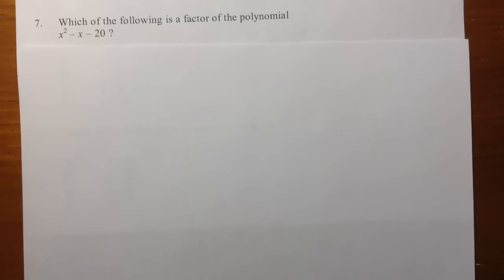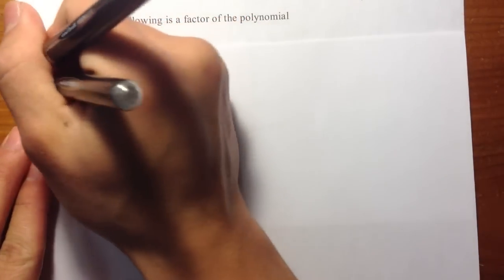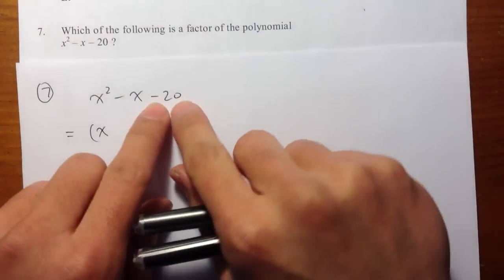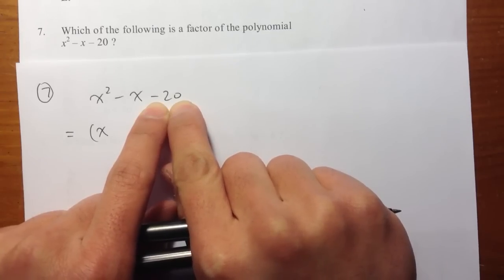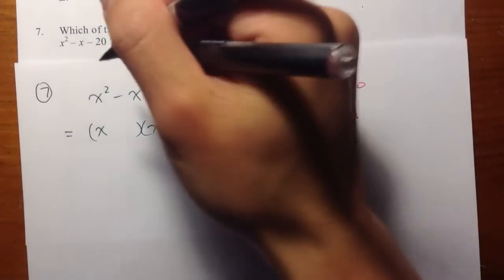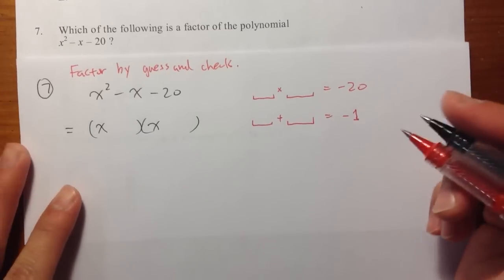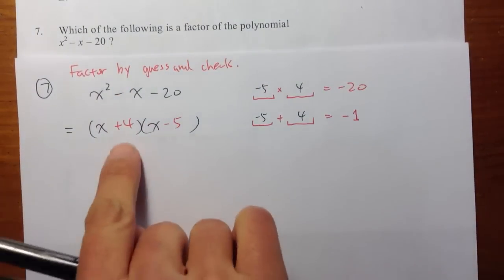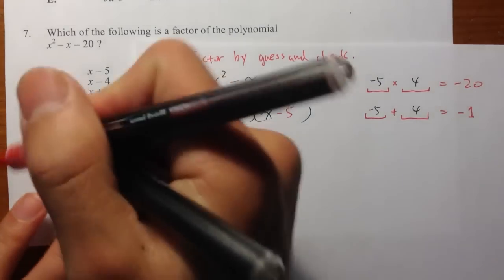[COMPASS] (Q7.) Algebra, official practice problems